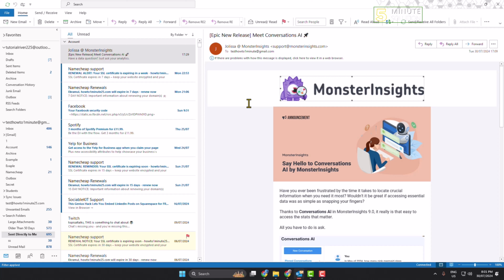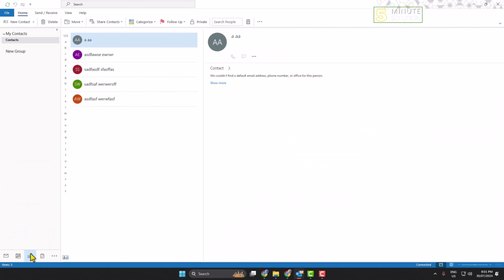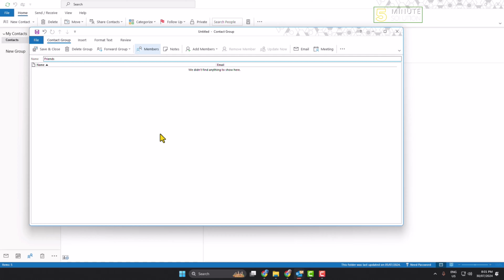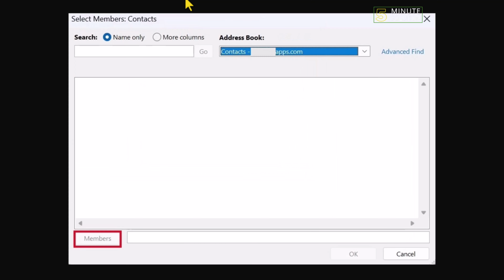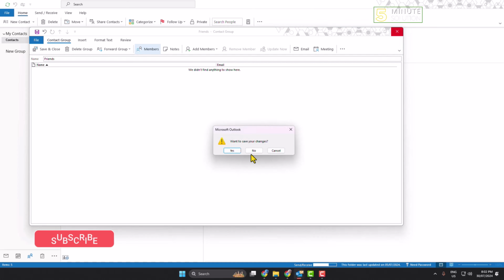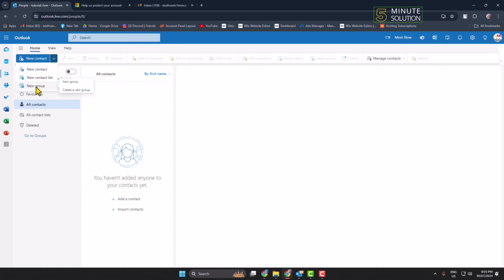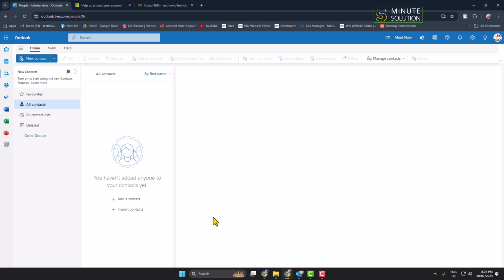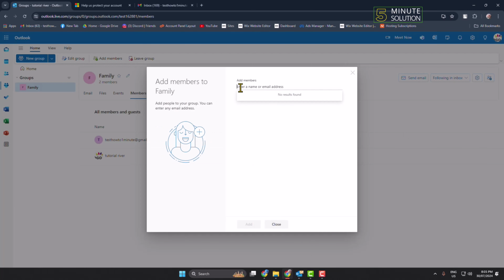How to Create a contact group in Outlook ( Step-by-Step )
This video will outline how to Create a Contact Group in Microsoft Outlook. 5 minute Solution consolidates data sources from multiple platforms